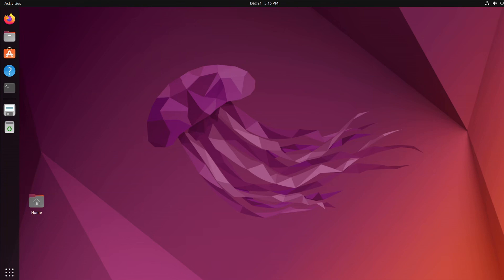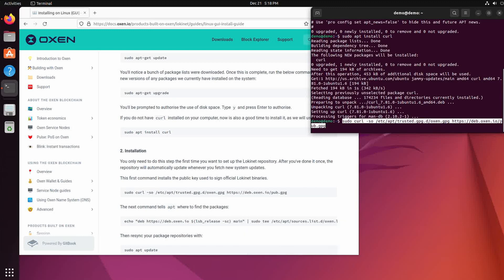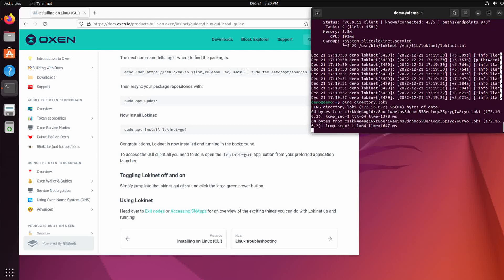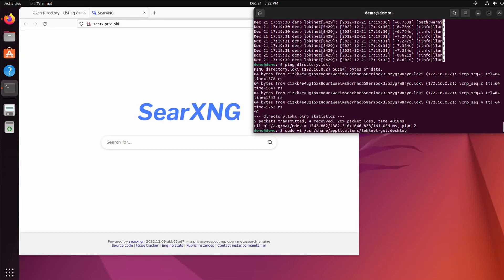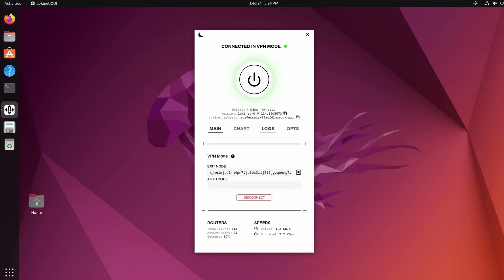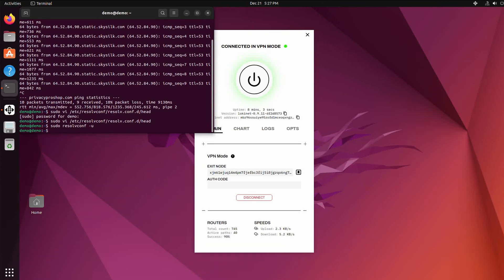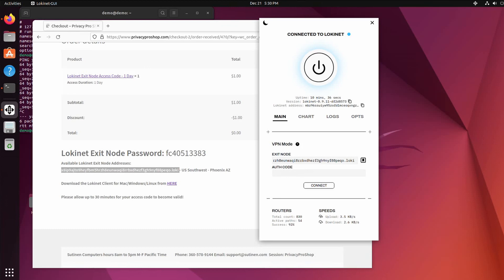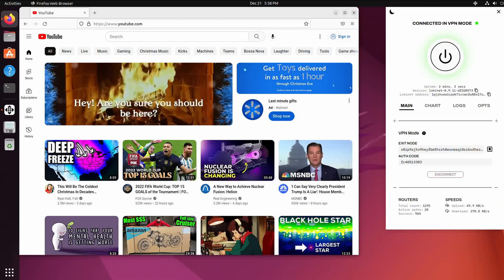Lokinet GUI install and troubleshooting on Ubuntu 22.04 | Anonymous VPN | Oxen Network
Howto install and fix Lokinet GUI on Ubuntu and Pop!_Os 22.04 LTS and Debian.  - Try high performance Lokinet VPN mode Exit Node

Commands shown in the video:

Show that lokinet is running:
systemctl status lokinet

Fix Lokinet-GUI crashing:
sudo vi /usr/share/applications/lokinet-gui.desktop and delete %U and add --no-sandbox

Fix DNS Problem:
sudo vi /etc/resolvconf/resolv.conf.d/head
add this line in the file:
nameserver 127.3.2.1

Then save the file and run:
sudo resolvconf -u